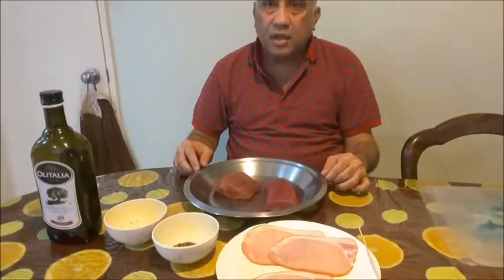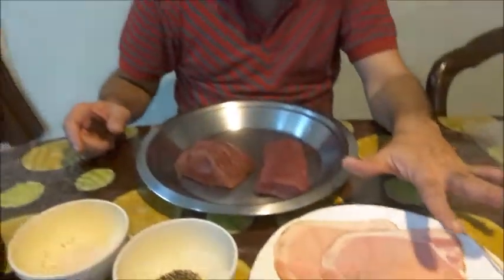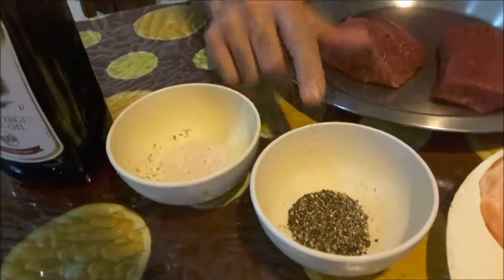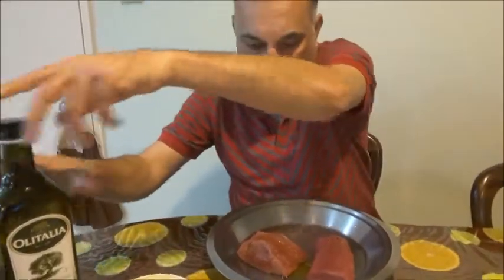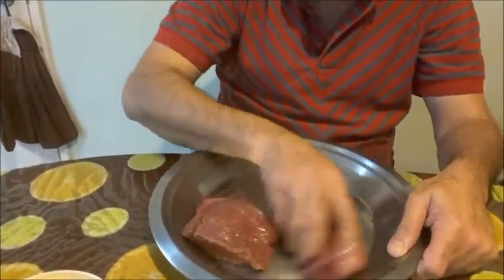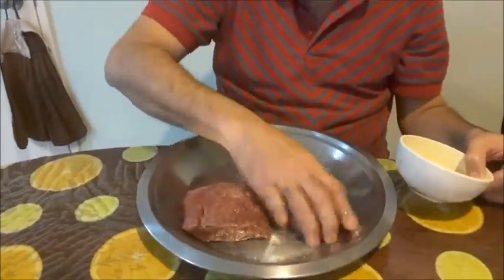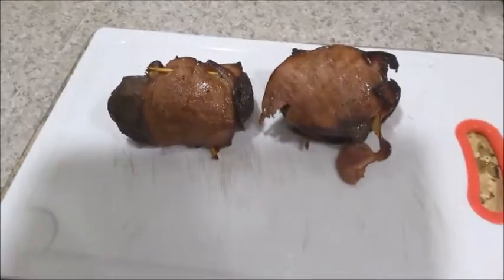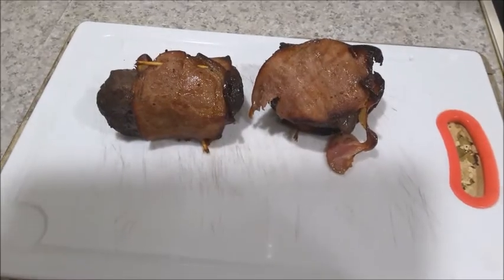Bacon Wrapped Venison Fillet Roast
Venison Fillet wrapped with Bacon and Roasted. Venison should not be over done. The roast should be firm on top and soft and juicy inside. Enjoy